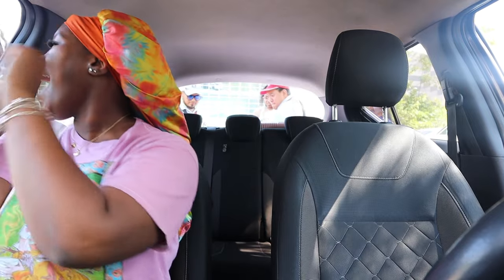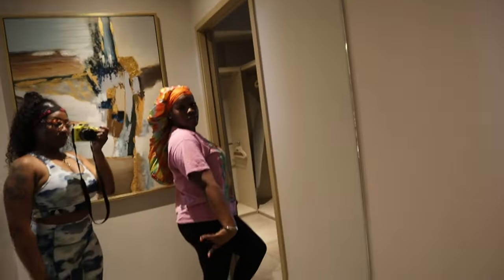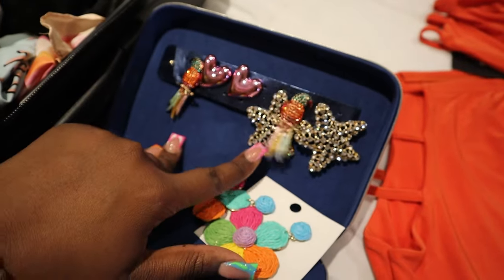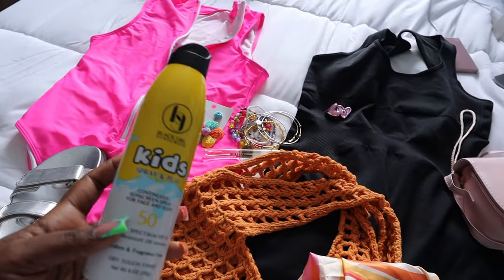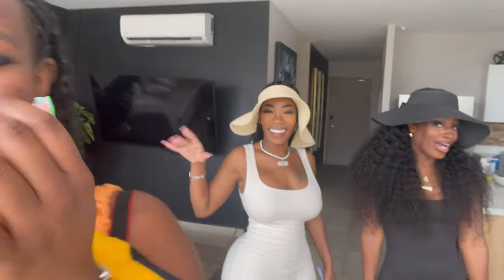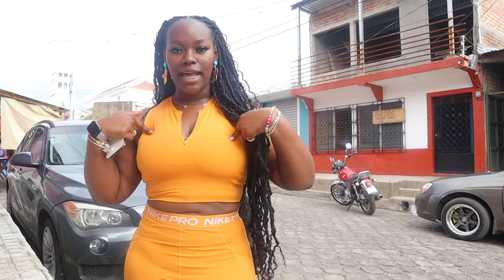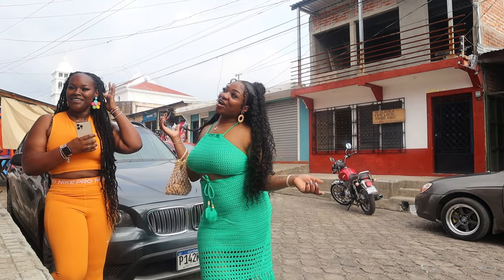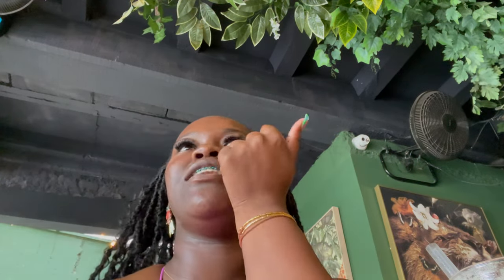TRAVEL VLOG| El Salvador 🇸🇻, 5 Day Girls Trip, Drunk Nights, Juayua Food Festival + MORE!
Cheeeeers to our trip making it out the group chat 🥳 We had a blasttttttt ! And honestly, if I could do it all over again I wouldn't 😂 Only because I wouldn't change a thing💙 If y'all want more travel vlogs please let me know because my calendar is wide open for new trips!

Thank you guys as always for the support 💟 (watch in 4K)

🤍 Pintrest: Kristianteree